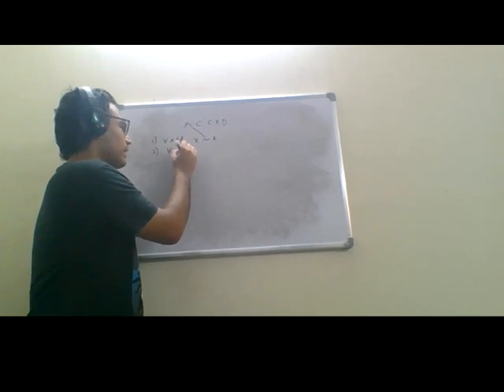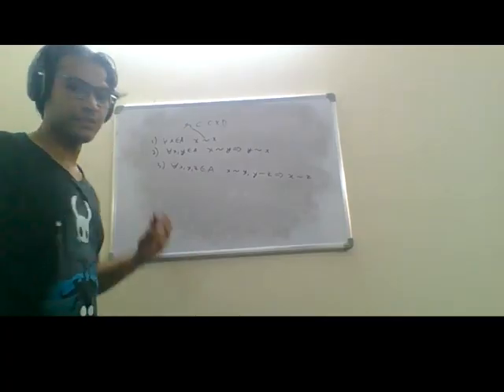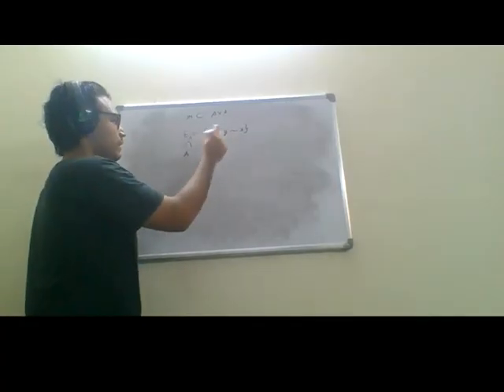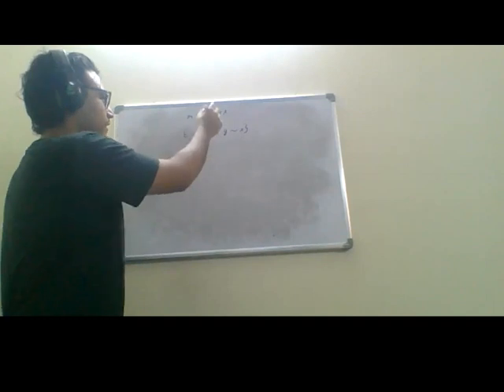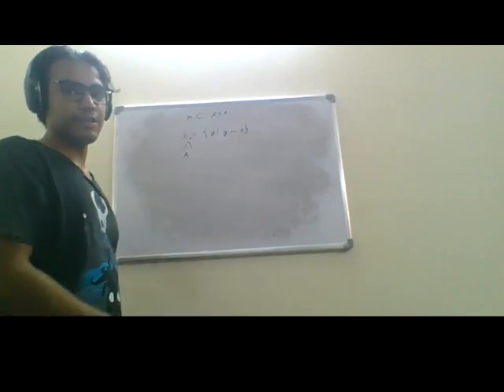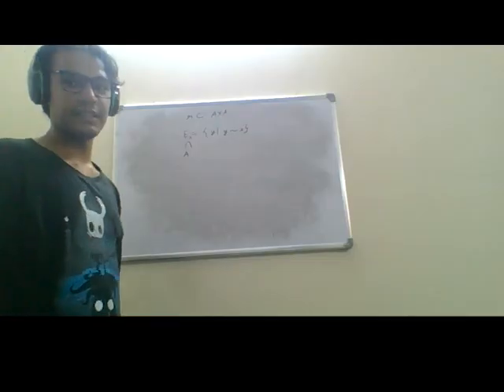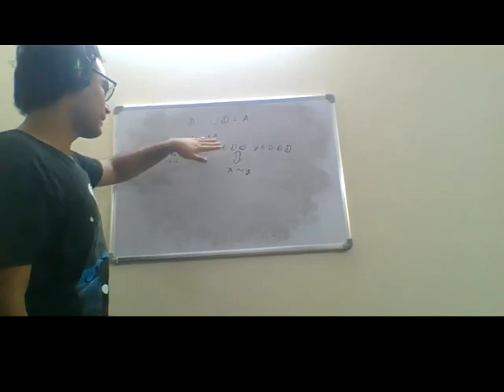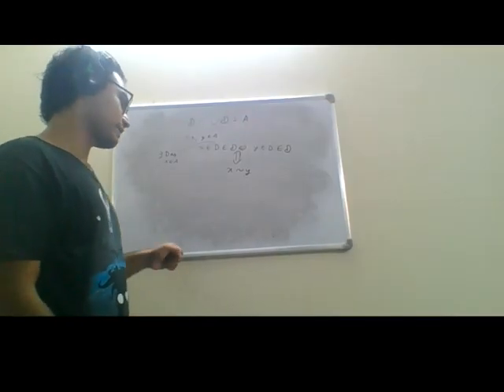Topology by James Munkres: Section 3 Theory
Covering the theory for equivalence and order relations, I'll try to edit as much as I can